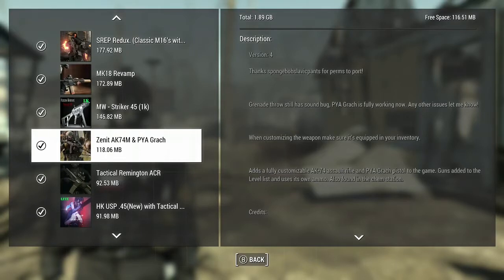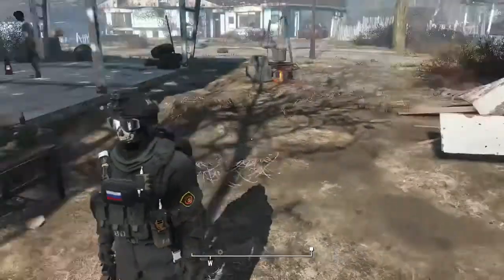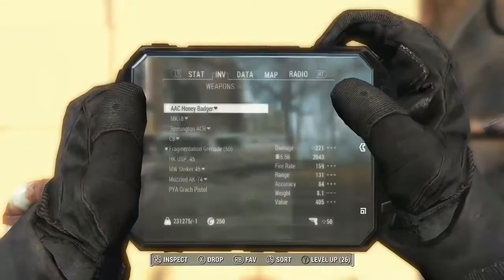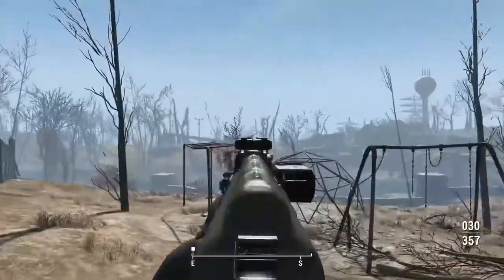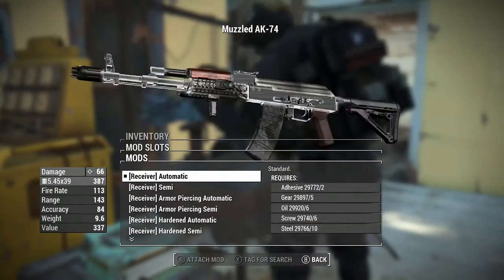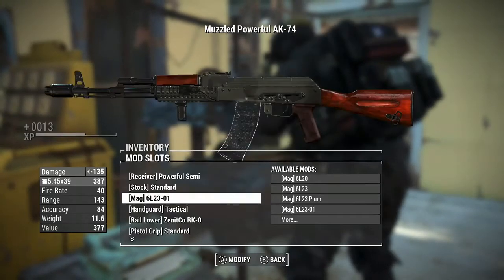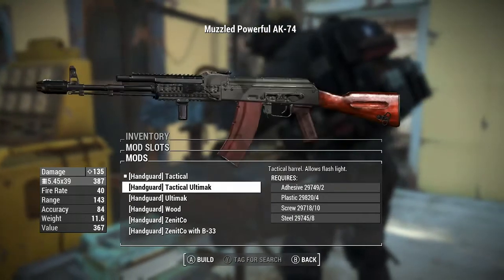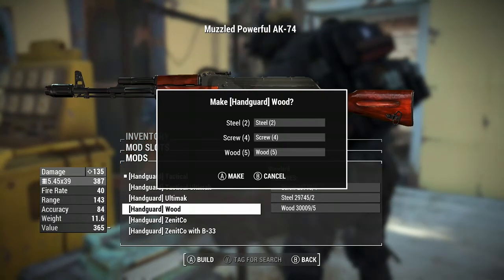Fallout 4 Zenit AK Mod Review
This is a mod review going over the Zenit AK for Fallout 4. Also this game is not for kids, and it never will be.